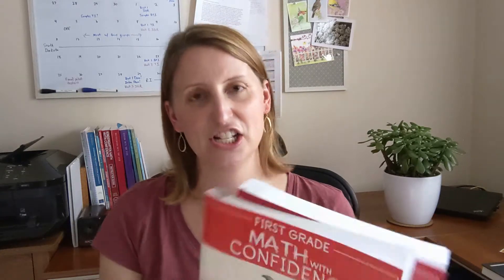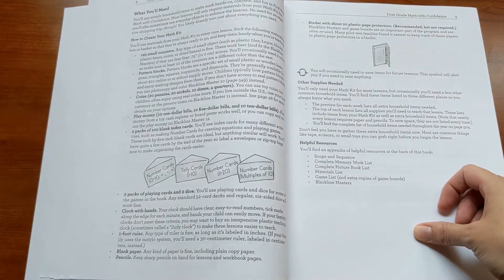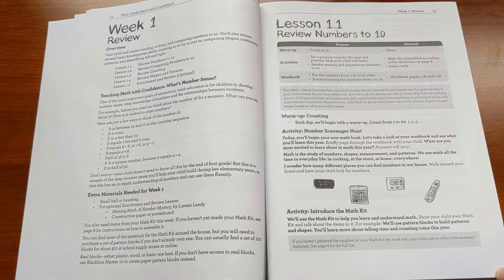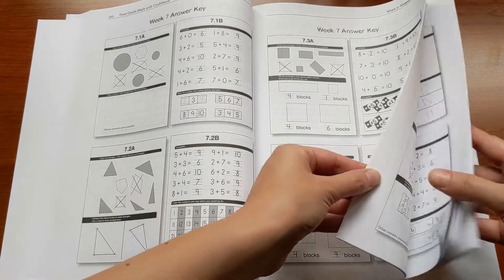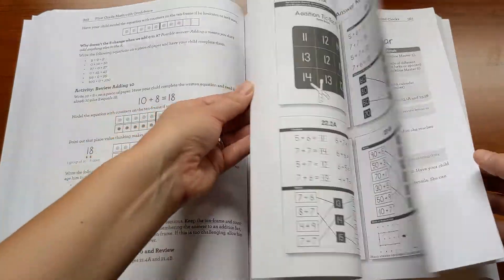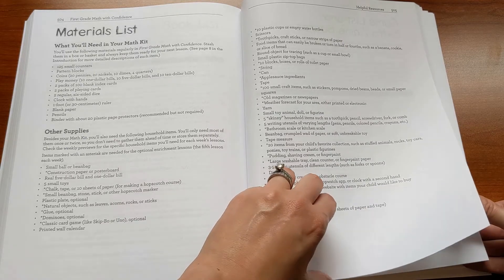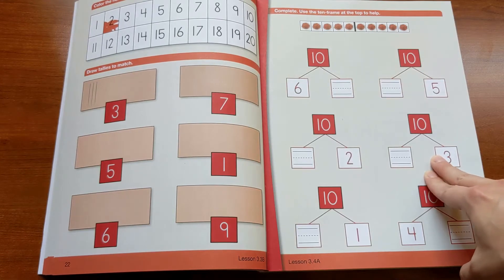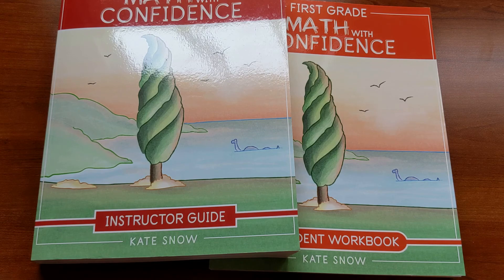First Grade Math with Confidence Flip-Through!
Wondering if First Grade Math with Confidence is a good fit for your child? Kate gives you a flip-through of both the Instructor Guide and Student Workbook so that you can see inside and get a sense of the program as a whole. Happy Math!

To buy print copies of First Grade Math with Confidence, go to Amazon